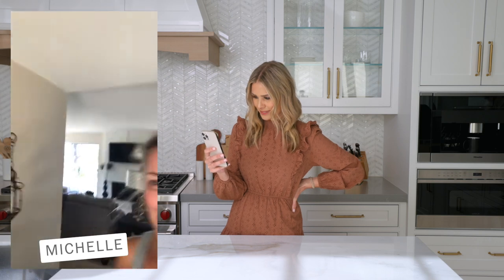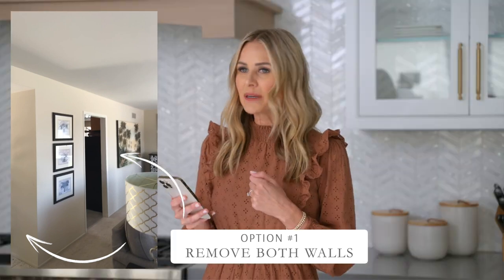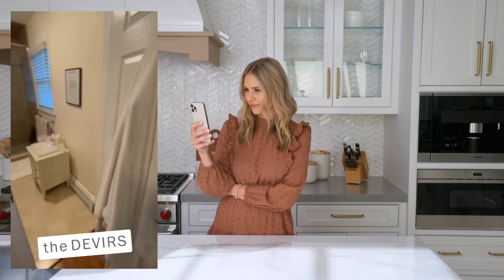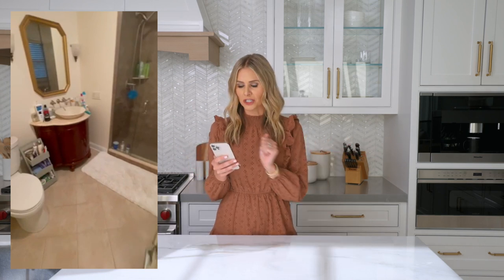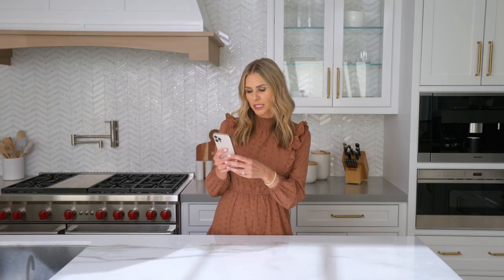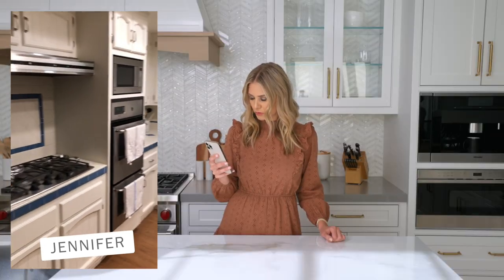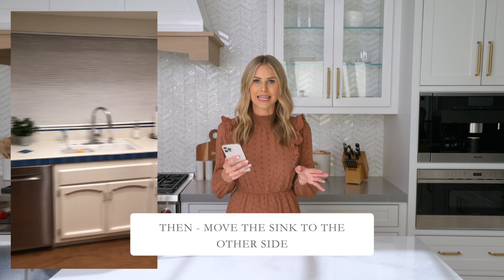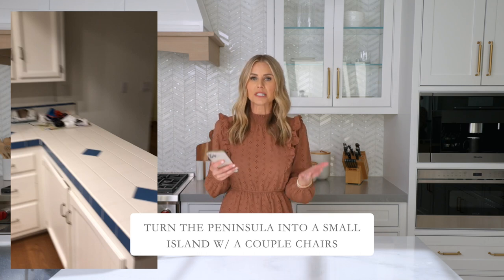Design Dilemmas - Part Two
I'm answering all your design dilemmas in this latest episode of Design Dilemmas!
Here are some Lindye takes on how to redesign your space and elevate your design.